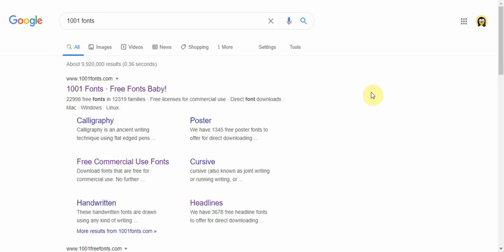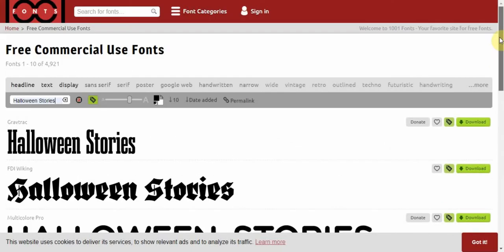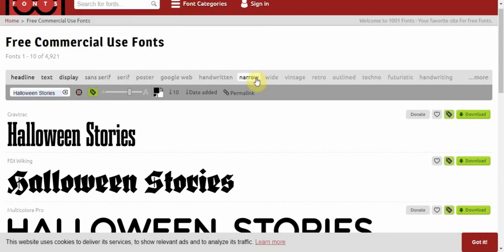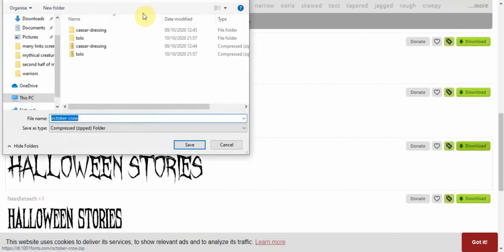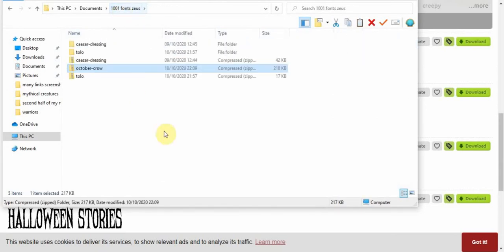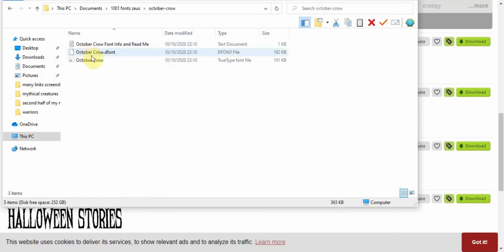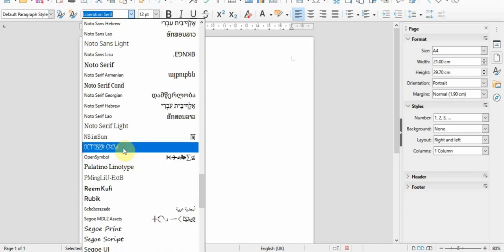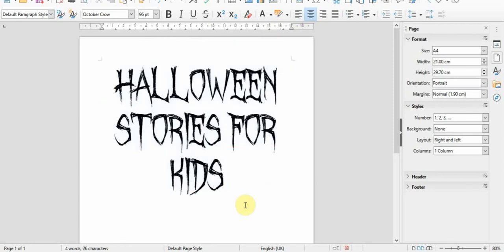how to have more fonts in libreoffice writer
I will show you how to add more fonts in libreoffice writer